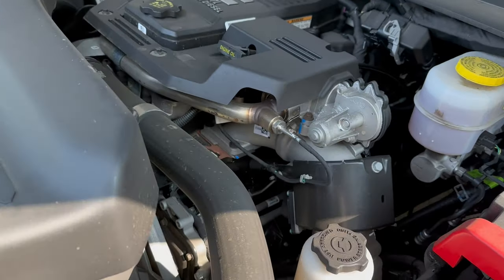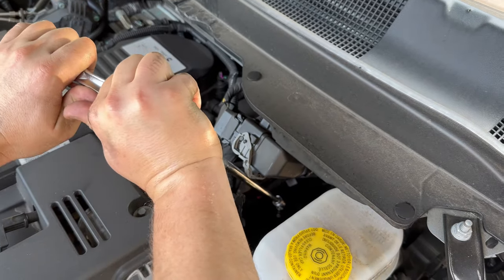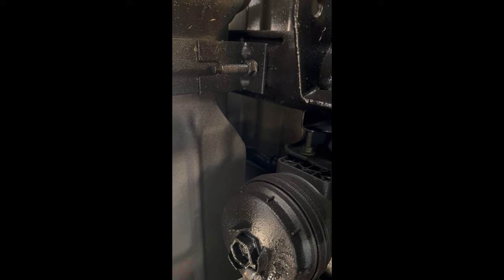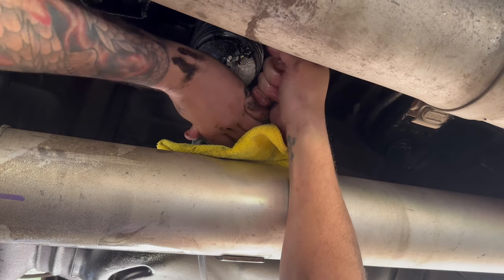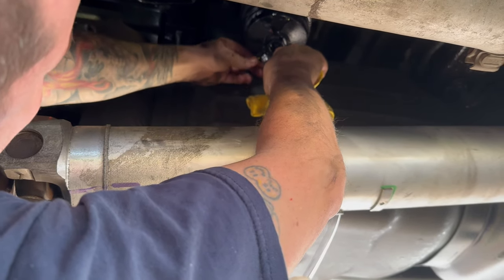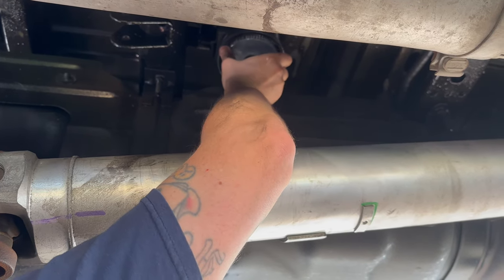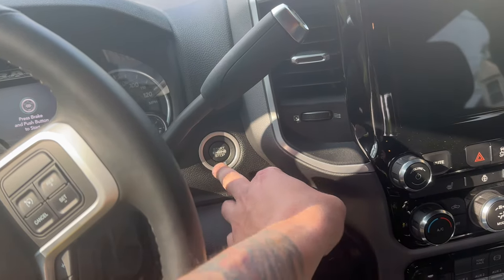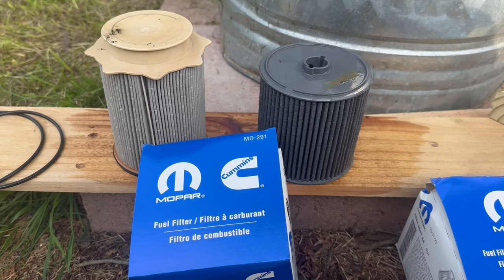Ram 2500 6.7 Cummins Fuel filter change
Changing the fuel filters on my 2022 Ram 2500.